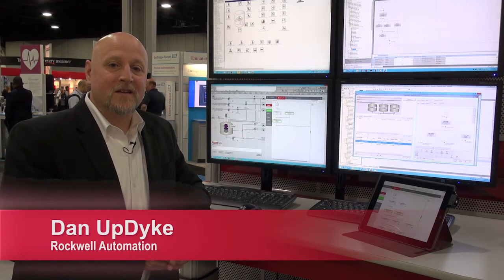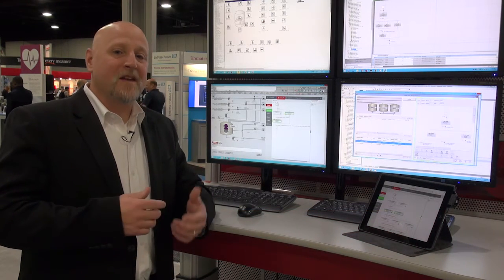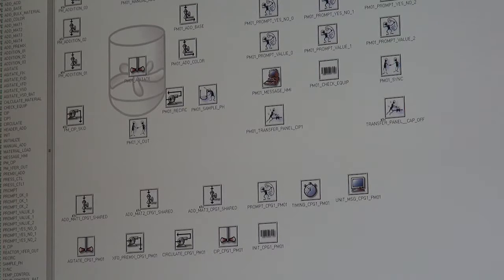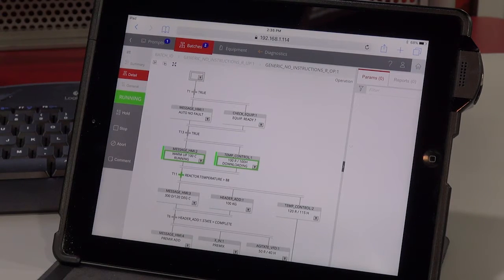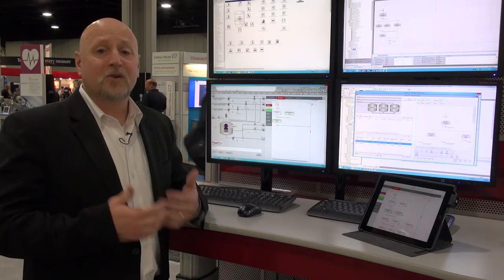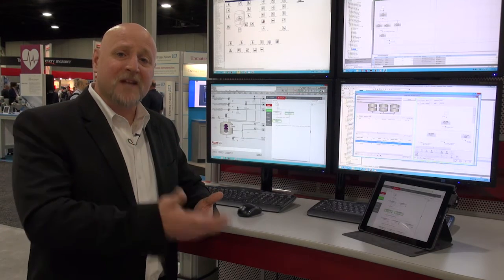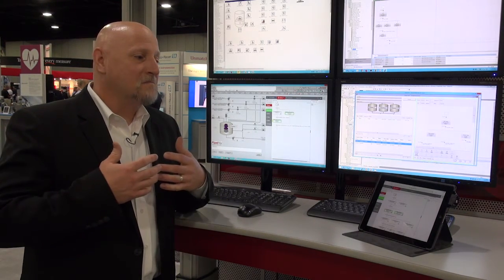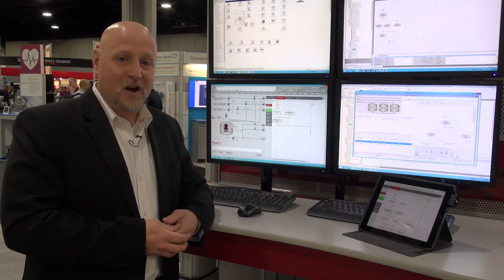Latest FactoryTalk Batch Release: Supports Mobile Devices & Improves Productivity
Explore the latest features available in FactoryTalk® Batch software (v13) that support flexible production needs. Dan UpDyke, Rockwell Automation, outlines integration with Sequence Manager, enhanced database management and a modernized, mobile operator experience.